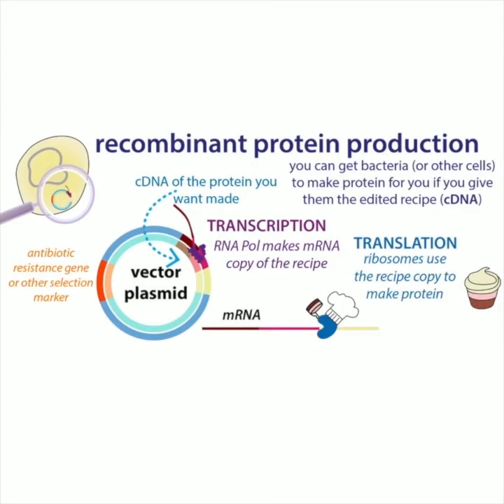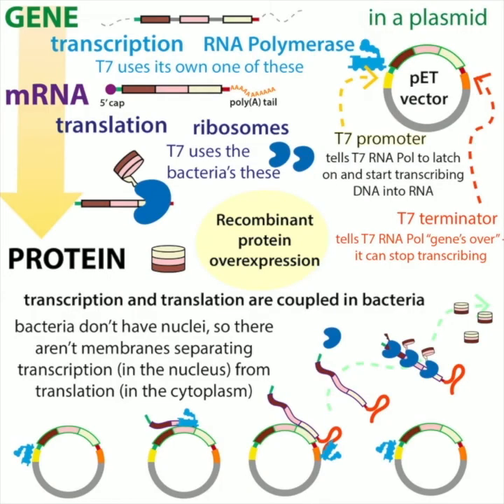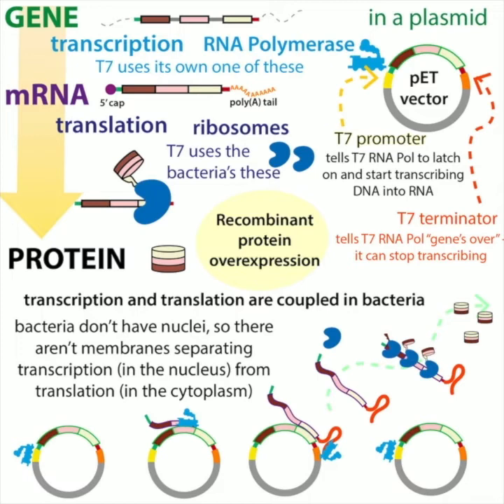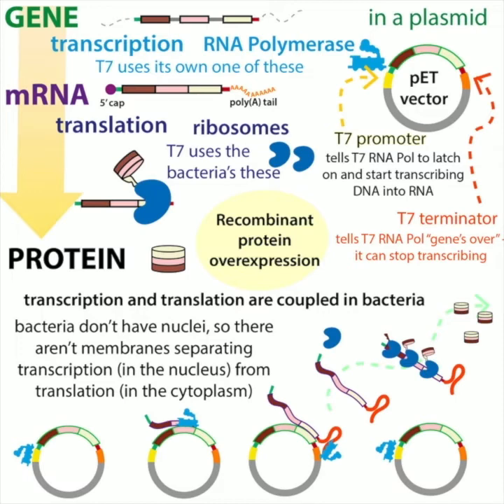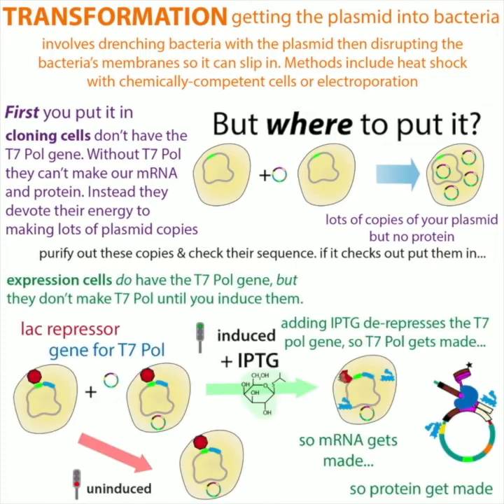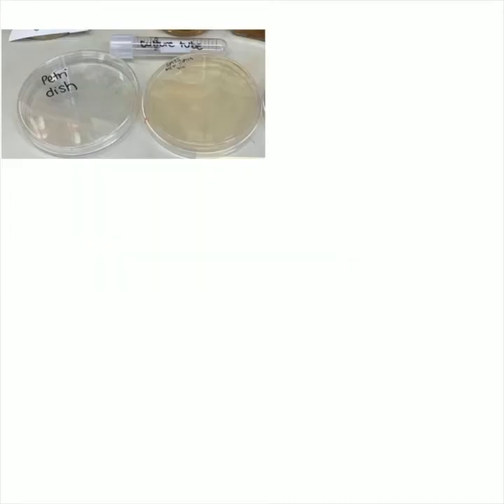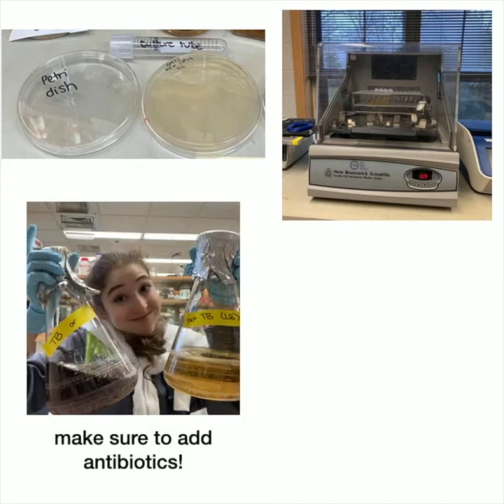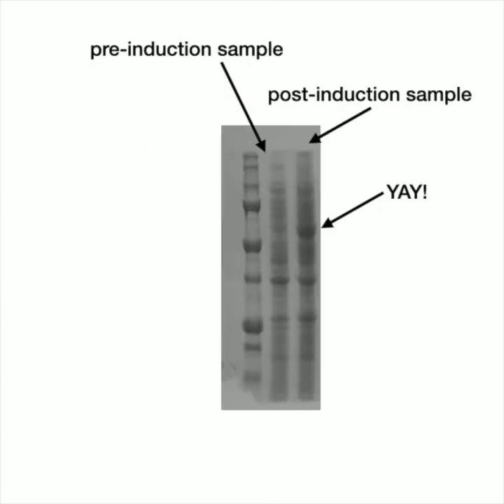bacterial protein overexpression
The basic principle behind recombinant protein expression is that we can stick the genetic instructions for a protein we want made into cells from a different organism and it’ll make the protein for us. Bacteria is cheapest and easiest if it works. I can stick the genetic instructions for a protein I’m interested in into a plasmid vector (like pET28) and get the bacteria to devote almost all their time & resources into making that one specific protein - I get to tell them exactly what protein I want made - and when I want it made, through IPTG induction of T7 polymerase.

We can stick the genetic instructions (in the form of cDNA) for the protein we want made into a smaller piece of DNA that’s easier to work with and which has some special features. We call this carrier DNA a “vector” and for bacteria, the vector is usually a small circular piece of DNA called a plasmid. ⠀
A plasmid that I commonly use for bacterial expression is pET28a(+). pET stands for *p*lasmid *E*xpression vector under *T*7 control, and it’s a family of “phagemid” vectors that mix and match features of plasmids & phages. T7, like other phages, has to convince the bacteria to make *their* proteins instead of their own bacterial proteins. And, for recombinant expression, this is what we want to do too!. So we learn from (*steal from*) the masters. So how do they do it? It’s all about bypassing the holdups: there are 2 main “holdups” that can get in their way 1) Making mRNA copies of the gene (TRANSCRIPTION) & 2) making protein from those mRNA copies (TRANSLATION)⠀
TRANSCRIPTION requires an RNA POLYMERASE (RNA Pol). Bacteria have their own, but it’s busy making bacterial proteins, so rather than rely on the bacterial RNA Pol, T7 makes its own RNA Pol (T7 Pol). And this one is specific for its own PROMOTER (start site on the DNA the Pol latches onto to start making recipe copies). So T7 gets this one all to itself - the bacteria can’t use it.⠀

We want to make LOTS of copies of the mRNA because this DOES have to compete w/bacterial mRNA for the bacteria’s protein-making machinery (RIBOSOMES). BUT because T7’s so active & exclusive it can easily swamp out the bacterial mRNA.⠀
If we put a T7 PROMOTER before our gene, a T7 TERMINATOR after it & give it some T7 Pol, we can get bacteria to OVEREXPRESS our protein. We get the bacteria to devote almost all their resources to expressing our gene -  after just a few hours over ½ of all protein in the cell could be ours ⠀
BUT because the bacterial cells are devoting themselves to making our protein, they’re neglecting their own needs - including reproduction - that reason why bacteria are so useful in the lab (well, one of many reasons) is that their population booms rapidly because it doesn’t take them long to copy all their DNA (DNA replication) then split in half, giving each new cell a copy. That takes a lot of energy and resources, which the bacteria doesn’t have if it’s devoting itself to T7 protein-making. T7 doesn’t care about this, but we *do*, because we need to be able to grow the cells to get enough cells to express lots of our protein ⠀
One way to do this is to just not give it T7 Pol - that special polymerase that makes the RNA copies of the T7 genes (which ribosomes use to make T7 proteins) or anything that “looks” like a T7 gene because it’s under the control of a T7 promoter (like the gene we want to express). And in fact, if you look at a pET vector, you’ll see it does NOT have the T7 Pol gene. So how does our protein get made? Don’t worry - we still have the T7 Pol gene - we just keep it separate so we can activate it “on command”⠀
We rely on the bacterial host DNA and NOT the plasmid DNA to provide T7 Pol. Bacteria don’t normally have this gene (it’s from a virus that wants to sabotage it, remember), but specific strains of bacteria have been designed so they DO. If we’re still in the cloning phase & only want to make more copies of the plasmid ⭕️ → ⭕️⭕️⭕️… we can stick the plasmid in bacteria that don’t have the T7 Pol gene (strains like DH5α). And then, when we want to express it, we stick it into bacteria that DO have it (like BL21(DE3))⠀
BUT we still want more control - we want to be able to control when those bacteria that *have* the T7 Pol gene actually *make* T7 Pol. So we steal from another clever biological setup - the LAC OPERON, to be able to control *when* we express the protein More

When we add the allolactose mimic IPTG (Isopropyl β-D-1-thiogalactopyranoside), it binds the repressor ⏩ repressor falls off ⏩ bacteria makes T7 Pol ⏩ T7 Pol binds T7 promoter in front of our gene ⏩ T7 copies the DNA into RNA until it reaches the T7 terminator & they come apart ⏩ does this over & over 🔁 making lots of mRNA copies that swamp out the bacterial mRNA & outcompete for the limited ribosomes ⏩ ribosomes make our protein from the mRNA instructions ⏩ we celebrate! (hopefullY)⠀⠀